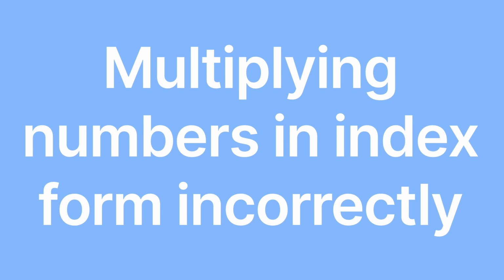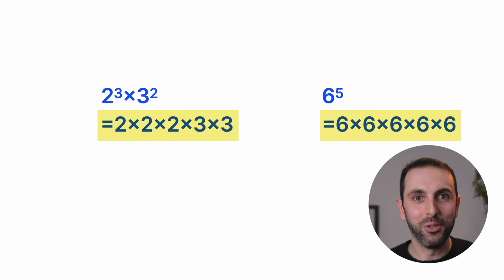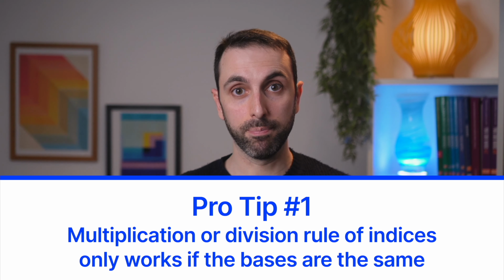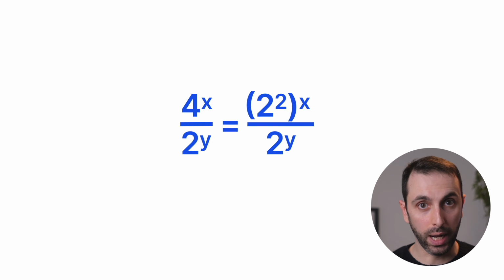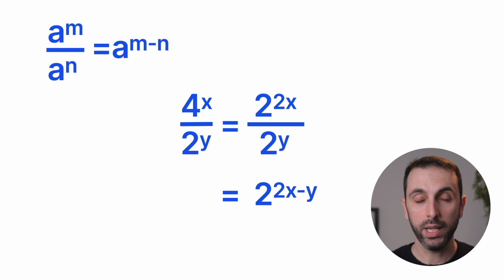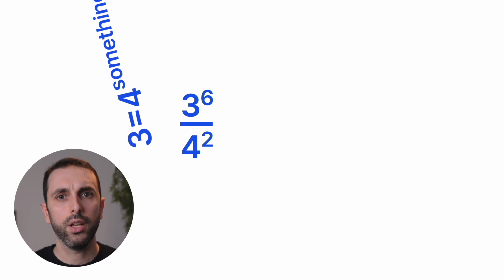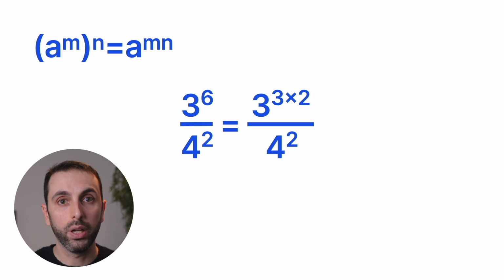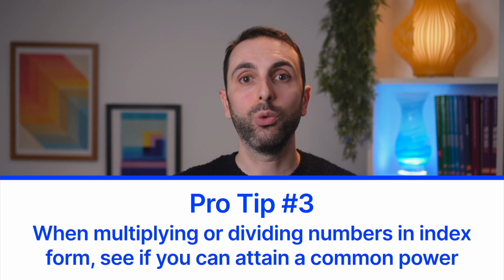3 Indices/Exponents HUGE MISTAKES You Must Avoid + 3 Tips!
🔥 Avoid these 3 HUGE mistakes with indices/exponents! In this video, we’ll walk you through 3 common errors and help you better master this concept💡

Timestamps:
0:00 Intro
0:26 Multiplying numbers in index form incorrectly
2:16 Dividing numbers in index form incorrectly
4:40 Mistakes attaining the same power
6:57 Outro